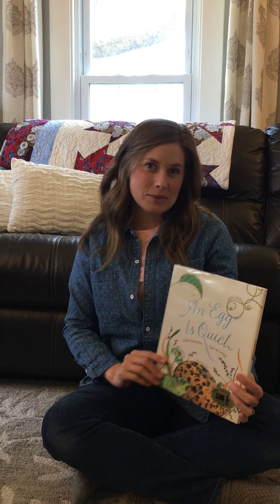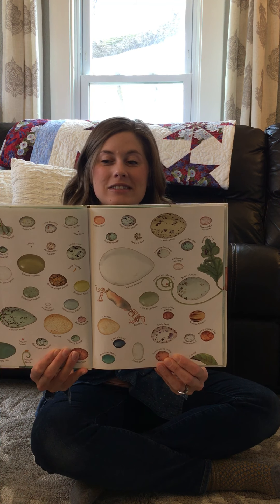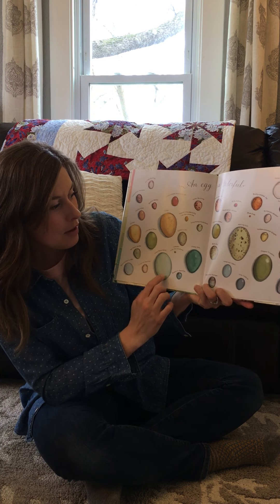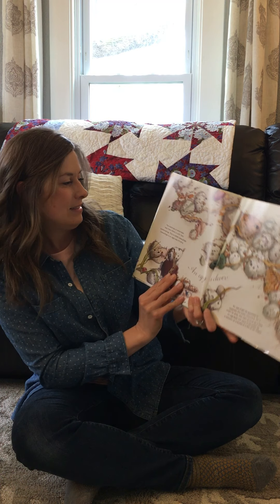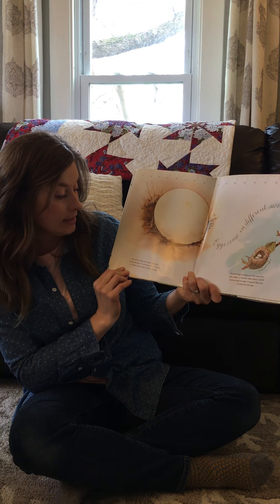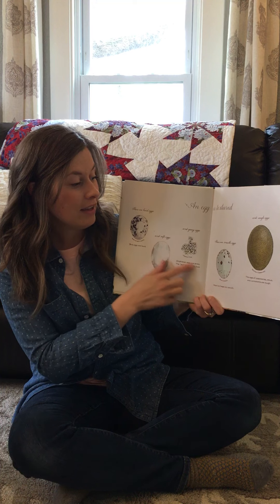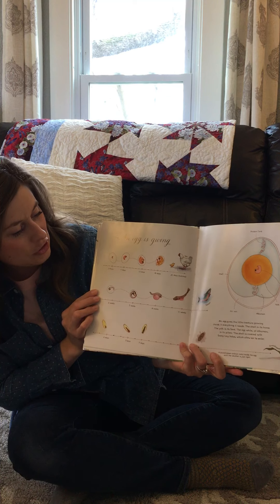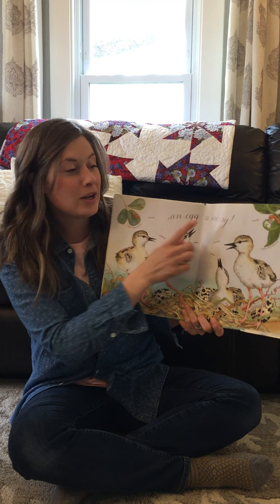An Egg is Quiet